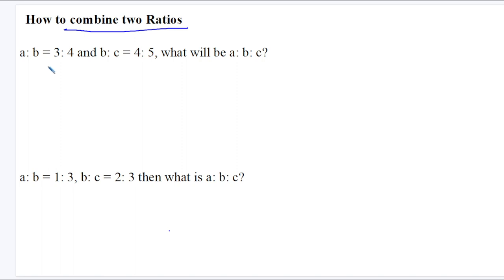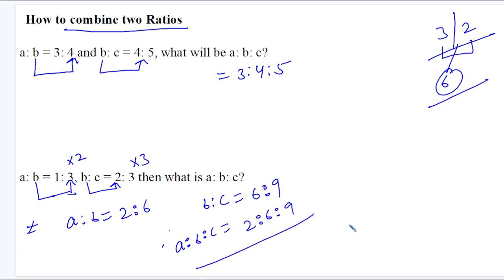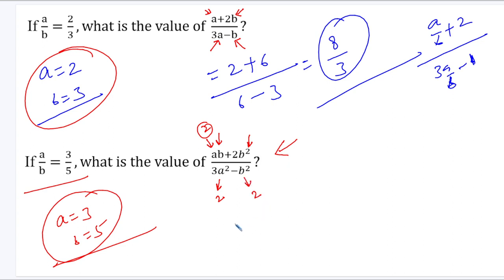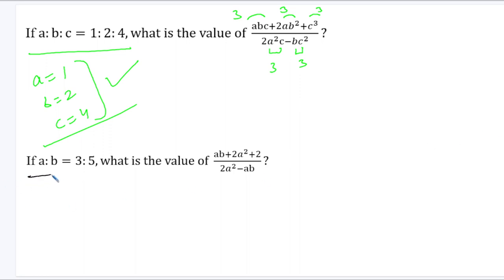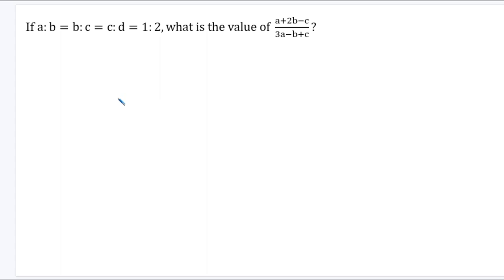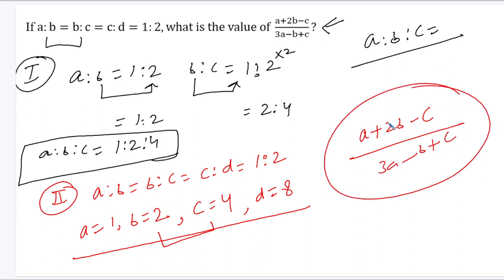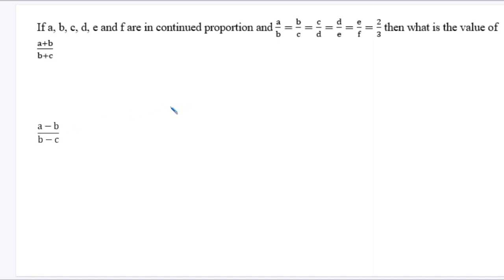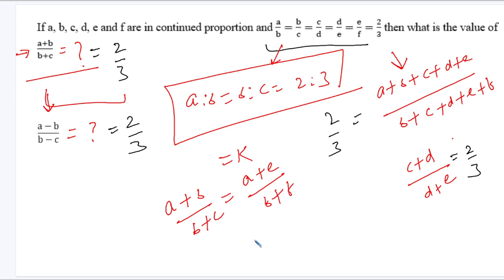Understanding of Ratios - Combining , Solving Expressions! CUET Mathematics Concepts!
This video is about Combining two Ratios, Solving Expression, Ratio problem shortcuts.